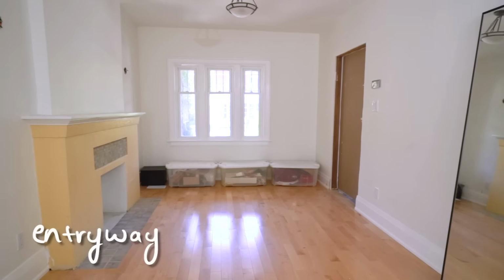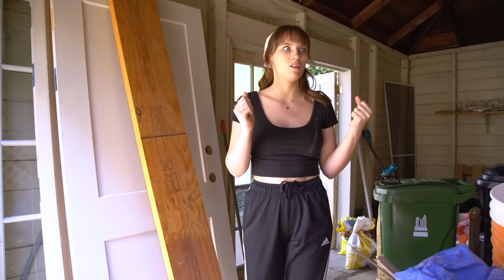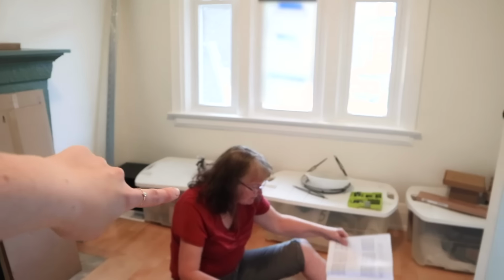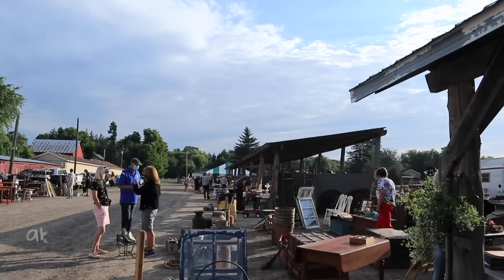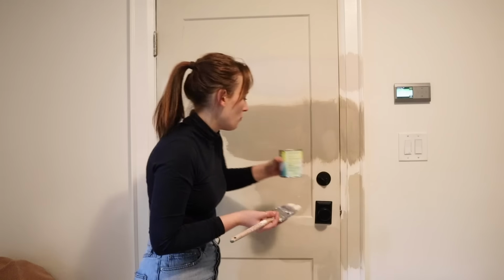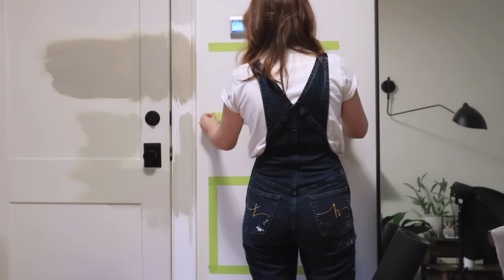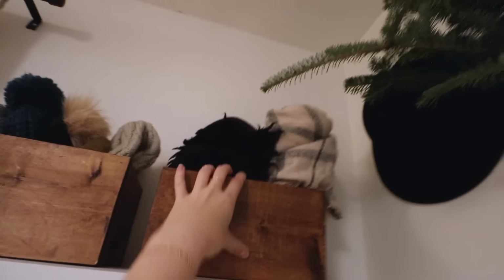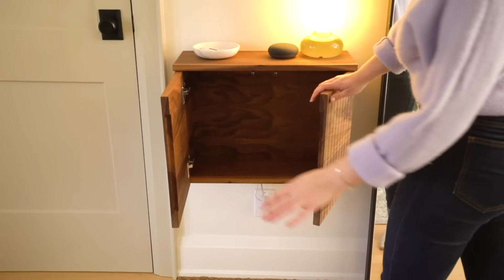it literally took me 6 months to do this front room makeover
It's been a long time comin' but my front room makeover is finally complete! I turned this empty space into a cozy functional mud room-style front room entryway that looks so great. I really put my DIY skills to the test by making a complete built-in IKEA storage bench, refinishing my old fireplace, installing custom DIY shelving and hooks, and swapping out SO many light sconces to make this room the space I knew it had the potential to be. Big thanks to Chris from Woodchip Werks for making my custom tambour cabinet dreams come true, and to Native for sponsoring this video.

OTHER PLATFORMS
@thesorrygirls everywhere!